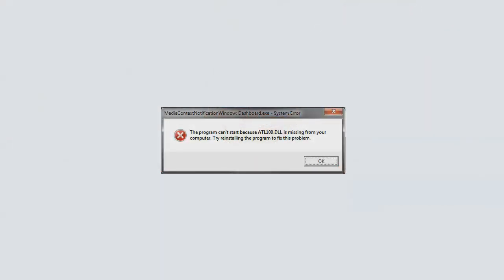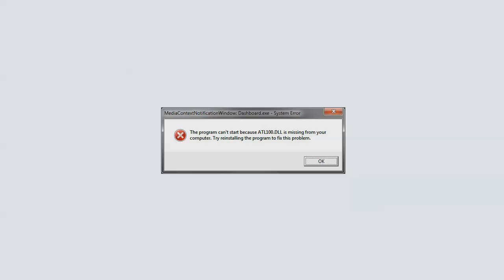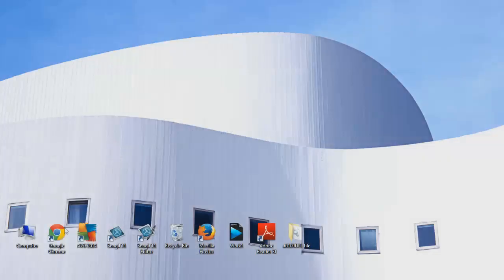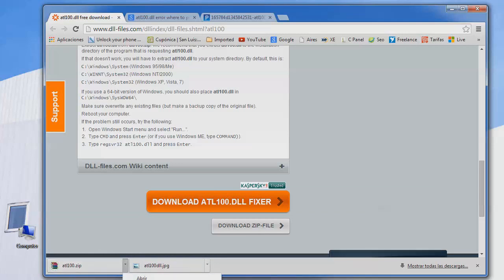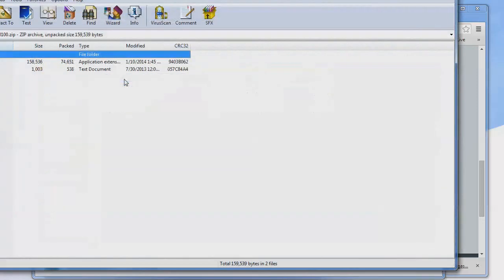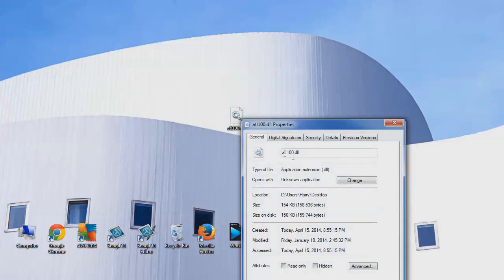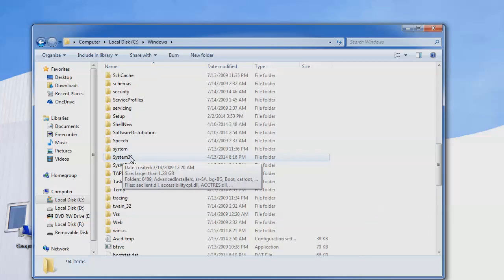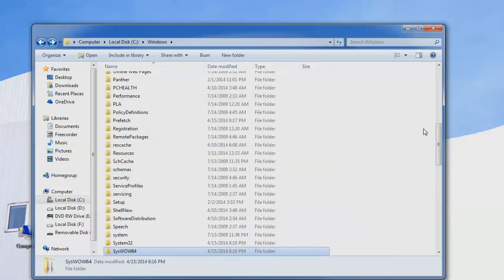Fix atl100.dll missing or error to windows 7, 8, 10 , Vista & XP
Extract atl100.dll from atl100.zip. We recommend that you extract atl100.dll to the installation directory of the program that is requesting atl100.dll.
If that doesn't work, you will have to extract atl100.dll to your system directory. By default, this is:
C:\Windows\System (Windows 95/98/Me)
C:\WINNT\System32 (Windows NT/2000)
C:\Windows\System32 (Windows XP, Vista, 7)
If you use a 64-bit version of Windows, you should also place atl100.dll in C:\Windows\SysWOW64\
Make sure overwrite any existing files (but make a backup copy of the original file).
If the problem still occurs, try the following:
Open Windows Start menu and select "Run...".
Type CMD and press Enter (or if you use Windows ME, type COMMAND)).
Type regsvr32 atl100.dll and press Enter.